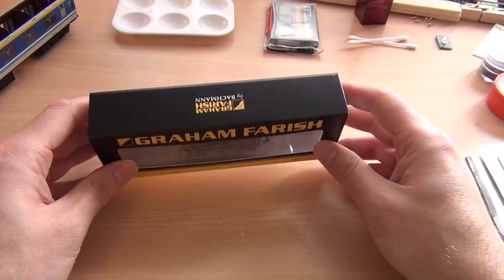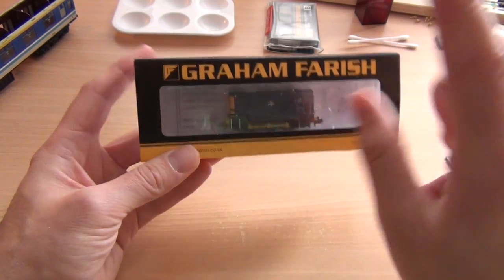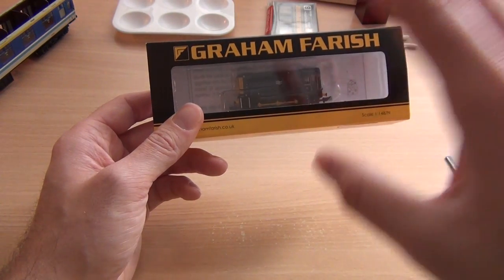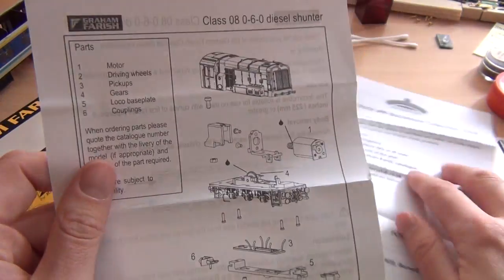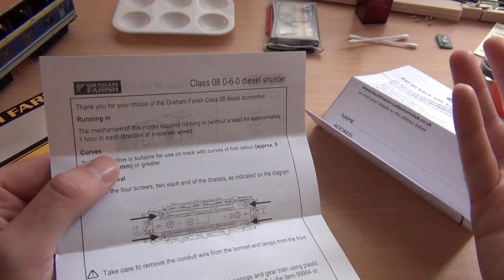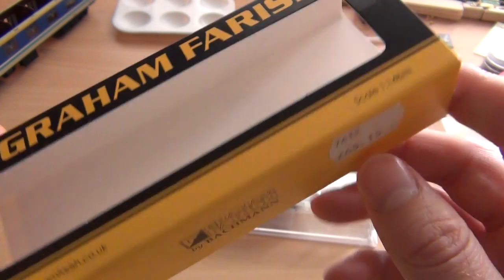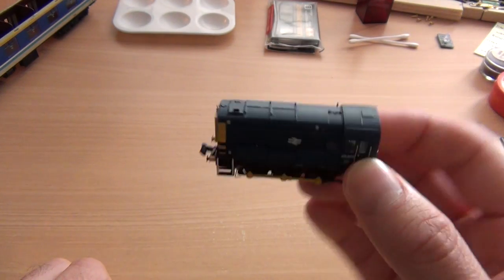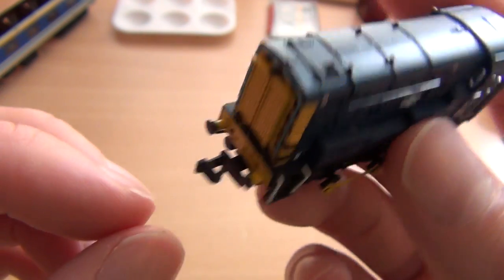Opening the N Gauge Class 08 by Graham Farish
The N Gauge Project needed a shunter to manage the hoppers for the Class 58... and THE perfect shunter for the job was found. Enjoy!

Sound Effect: Train Passing Cut By, from user 'Jacobhuman' at FreeSound.org